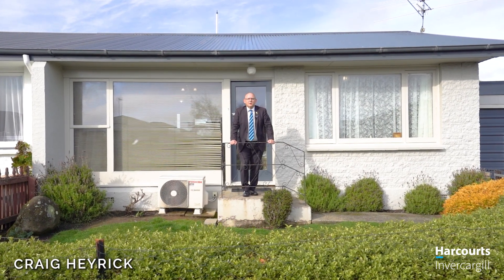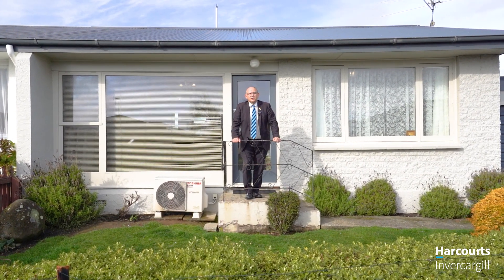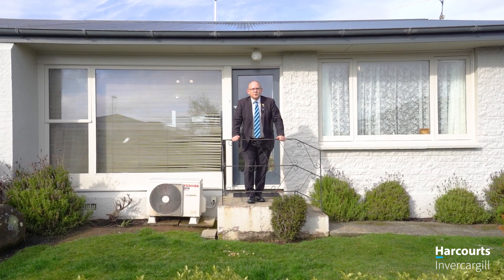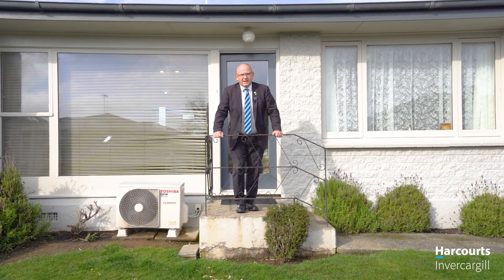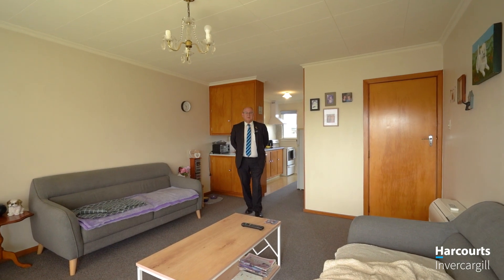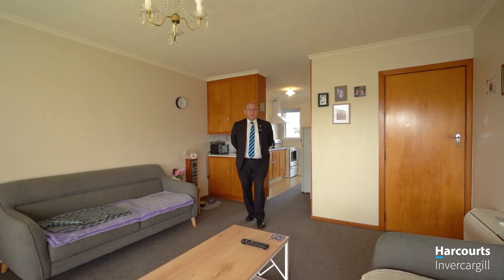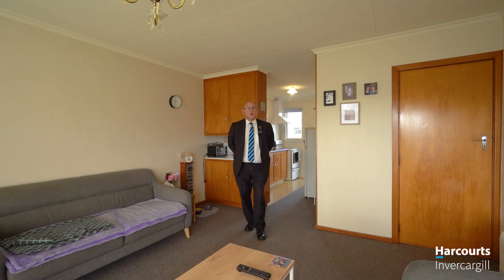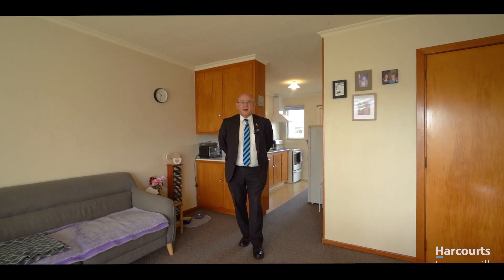FOR SALE – 3/27 Stirling Street, Windsor - Harcourts Invercargill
Rent or Retire in Windsor
With the fantastic Windsor Shopping Centre being just a six minute walk away - this north facing, double glazed, insulated, two double bedroom unit could be just what you are looking for! New carpets, DVS, a heat pump, tidy bathroom and an attached single garage (with an auto door) plus more await you on this quiet Windsor Street.. Interested? Then call me!

Consultant:
Craig Heyrick